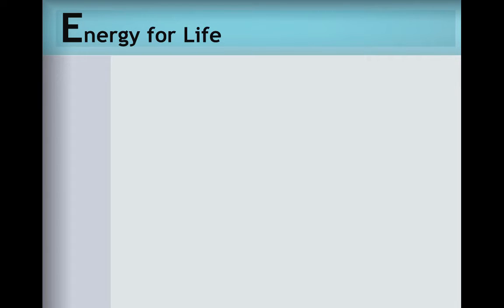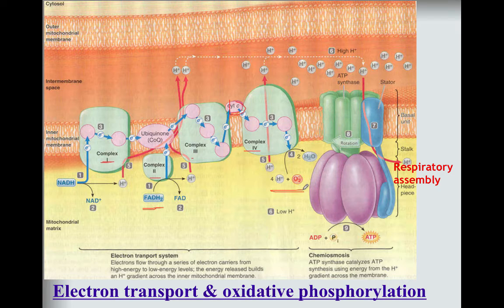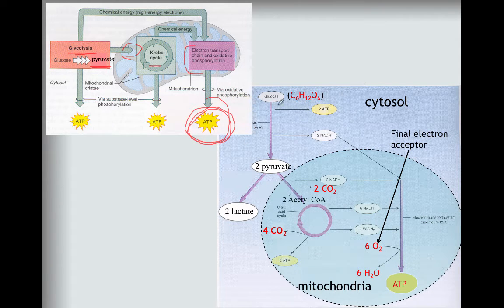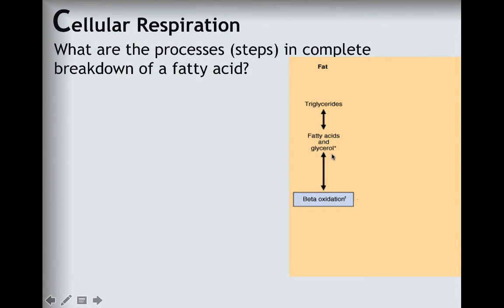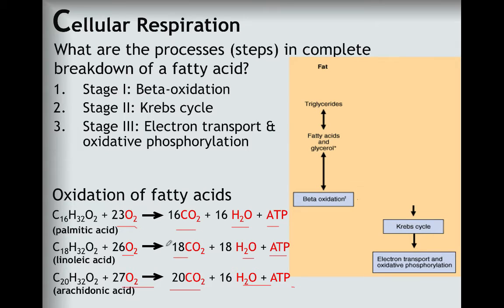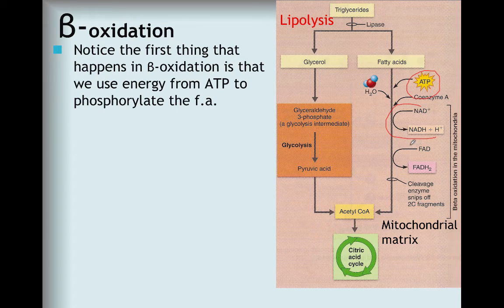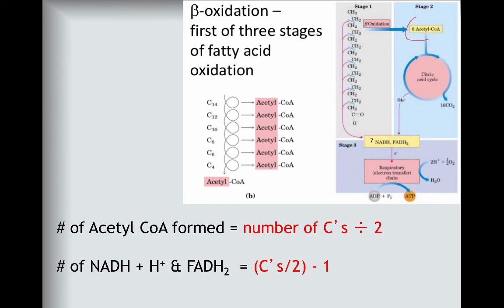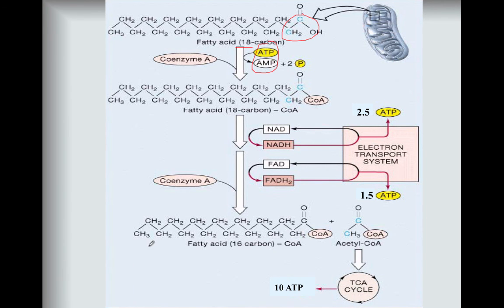Energy Metabolism Video 4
This is the fourth and last video in the energy metabolism series. The focus here is on fat as a fuel source.